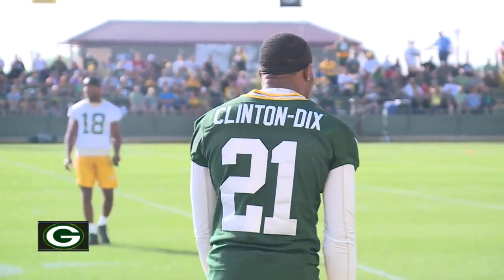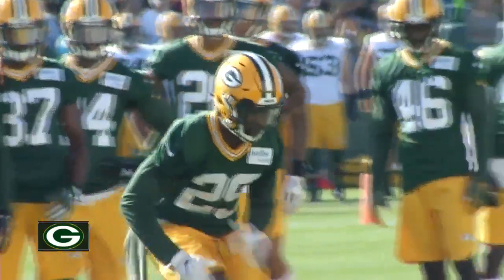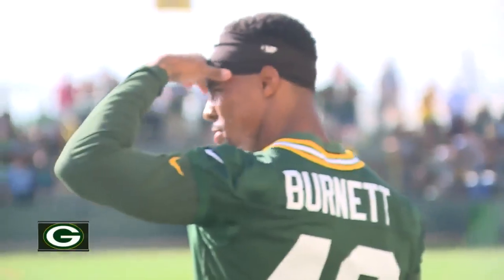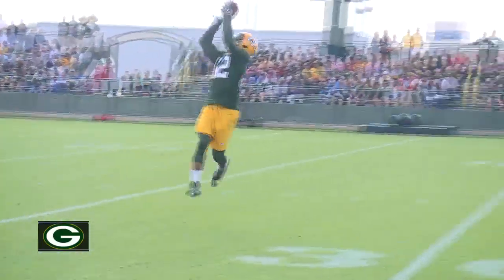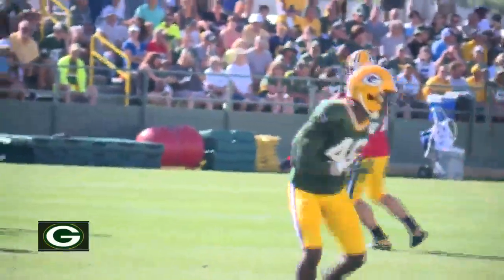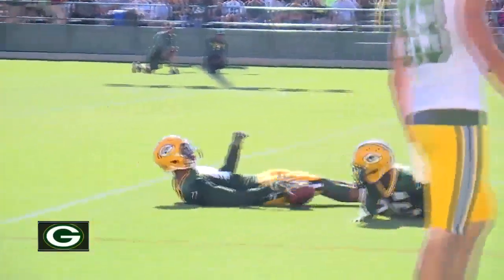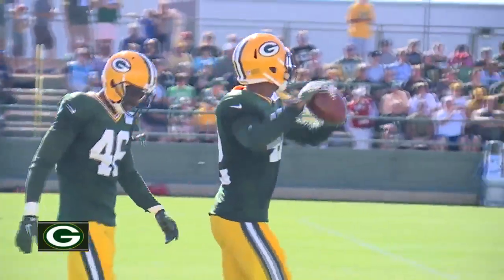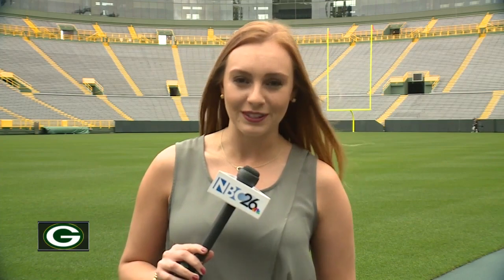Packers secondary going through camp revamp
Dom Capers has plenty of puzzle pieces to move around in a Packers secondary looking to improve upon last season. Through the second week of camp, Quinten Rollins and Kentrell Brice have begun to stand out in a deep field of talent.